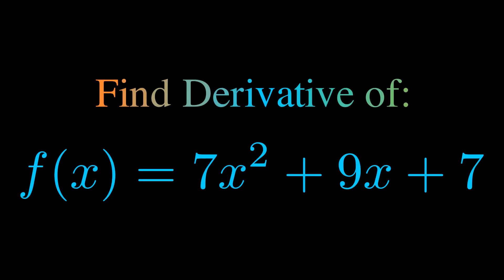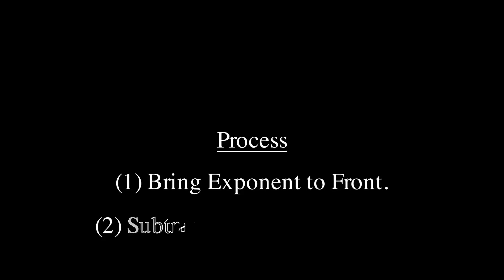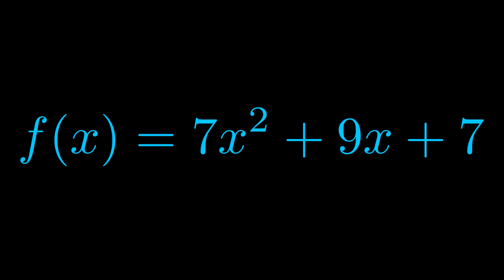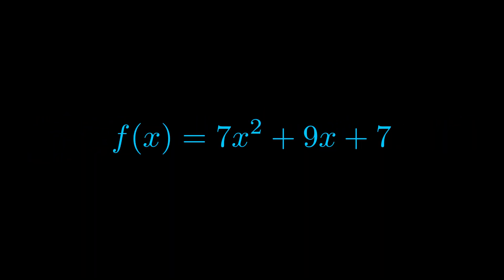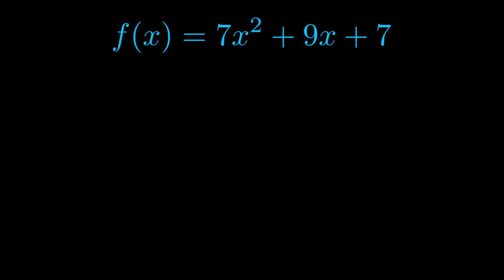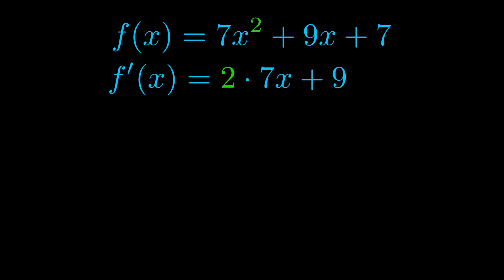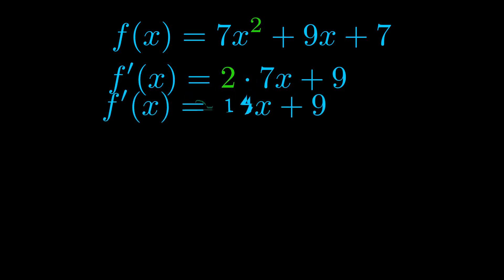Find Derivative of 7x^2 + 9x + 7